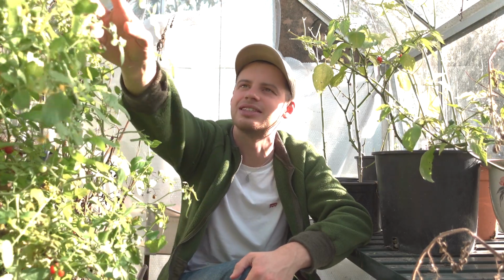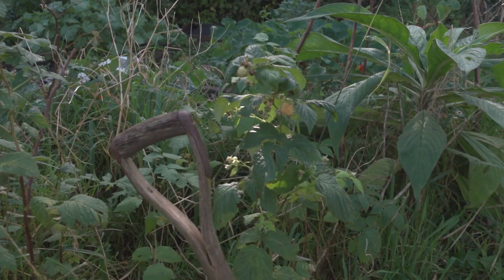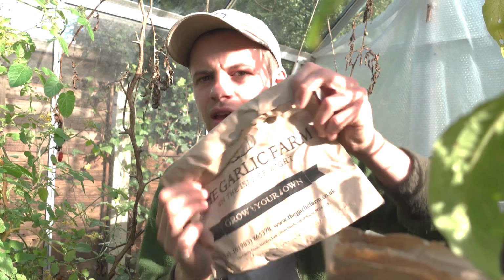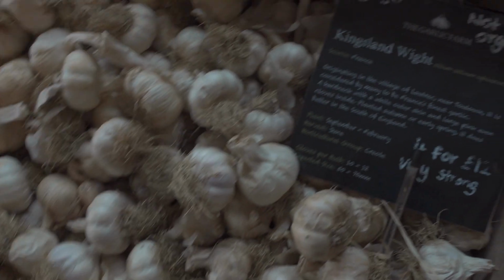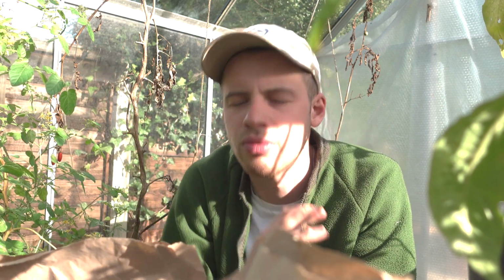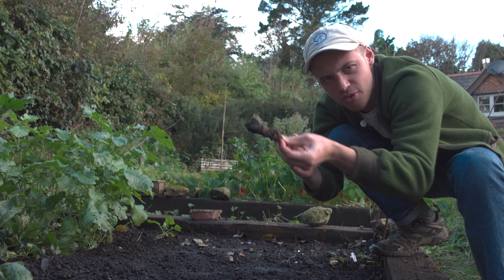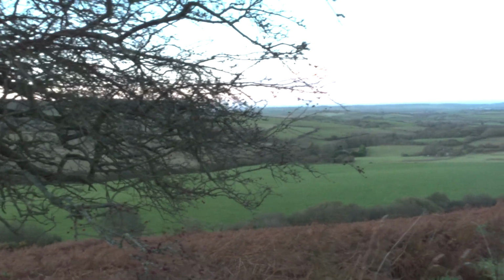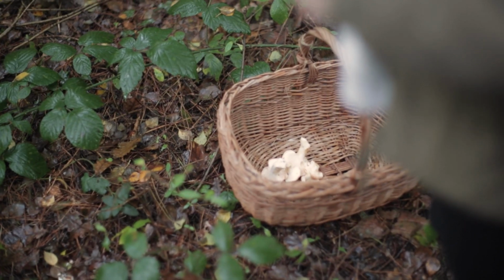#1 Country Diary | New weekly Vlog! - Planting Garlic 🧄🌱 Autumn mushroom foraging 🍄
The first episode is here! The new weekly vlog that invites you behind the scenes of country life here on the beautiful Isle of Wight. Join us as we forage, grow and cook and have some fun along the way.

This week I plant garlic in my allotment garden ready for next year's harvest and then go searching for some delicious edible fungi.

Always make sure you are 100% confident in your ID before picking or consuming any wild plant.

For more information on foraging and wild food identification see the reading list below 🌿

Some useful plant identification books:

Edible and Medicinal Wild Plants of Britain and Ireland - Robin Harford

Food For Free - Richard Mabey

The Forager's Calendar - John Wright